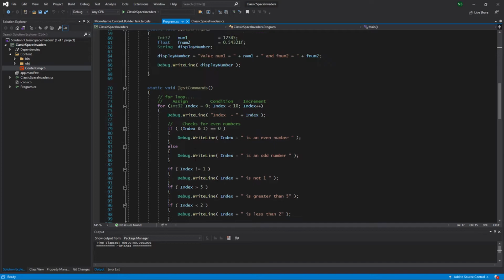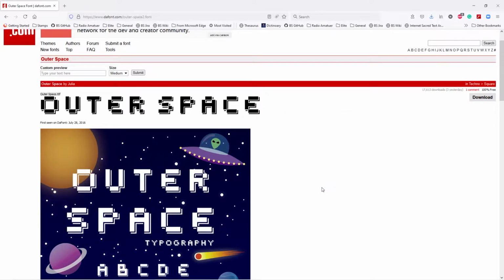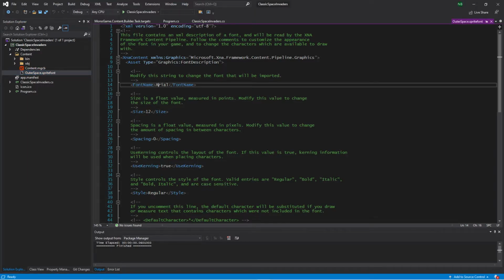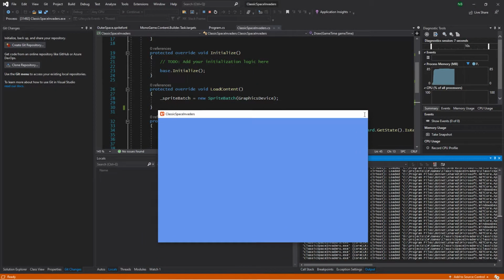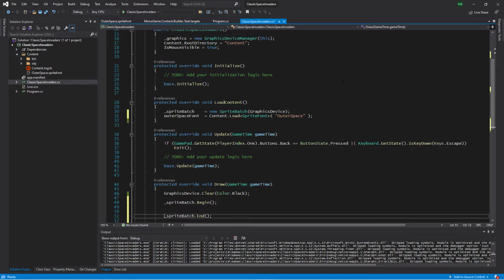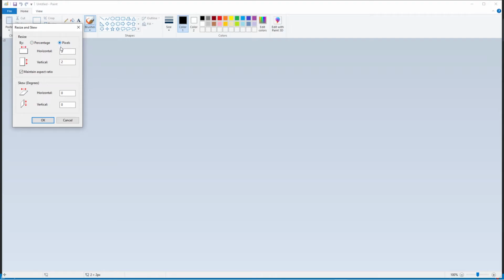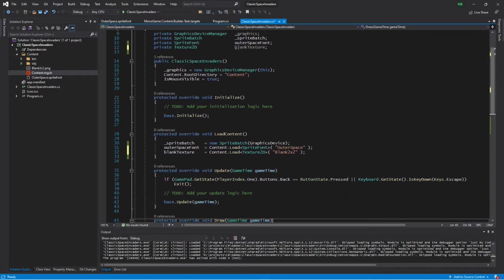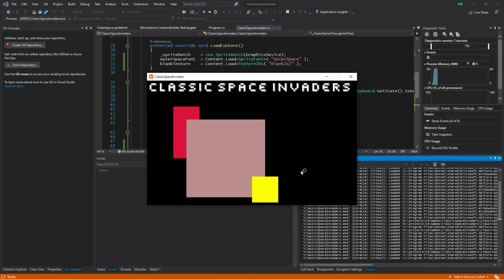Write your first game, programming Space Invaders using MONOGAME and VS2019, Add font & boxes. EP03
In this video, we will add a sprite font from a font we will freely download. We will then print some text to our game screen. After that, we will create a small blank texture and create some coloured boxes on the screen.